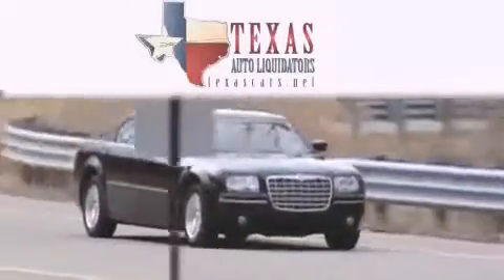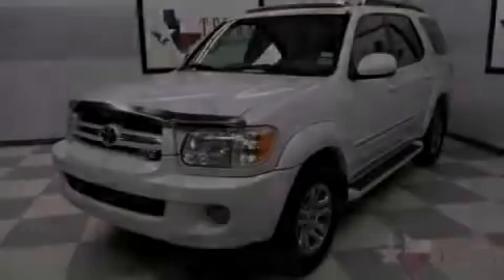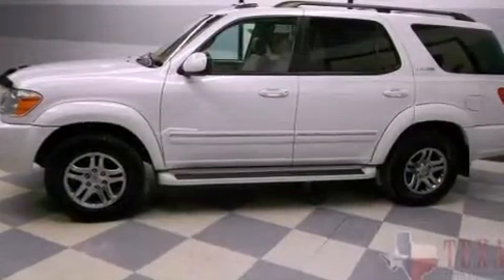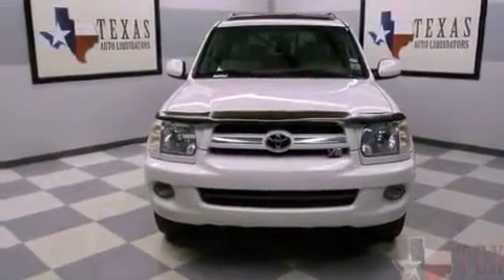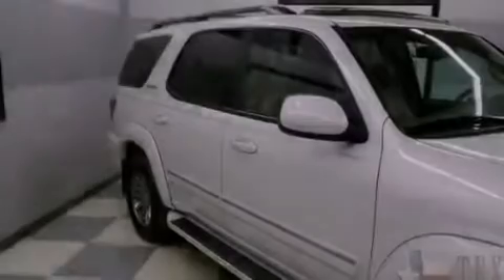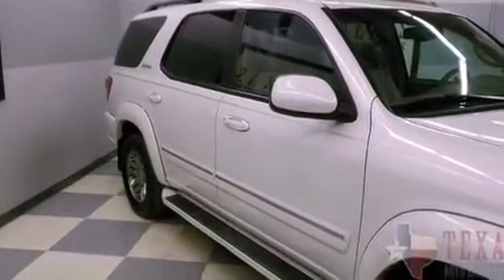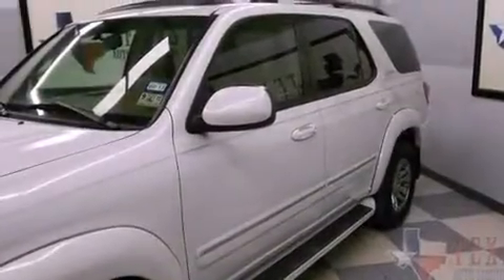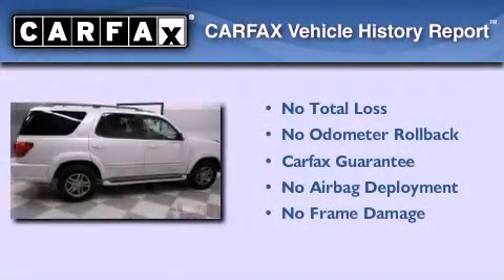2005 Toyota Sequoia Arlington TX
Year : 2005

 Make : Toyota

 Model : Sequoia

 Engine : 4.7L DOHC 32-valve V8 i-Force engine

 Trans . : Automatic

 Exterior : White

 Miles : 93,269

 Interior : Tan

 7445 US Hwy 287

 2005 Toyota Sequoia Arlington TX